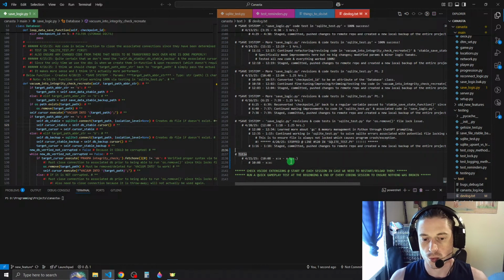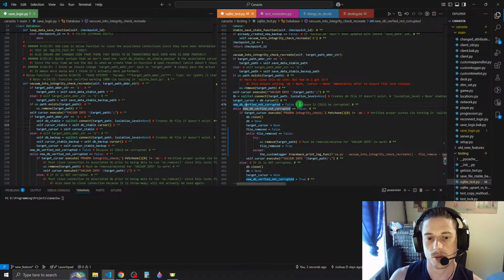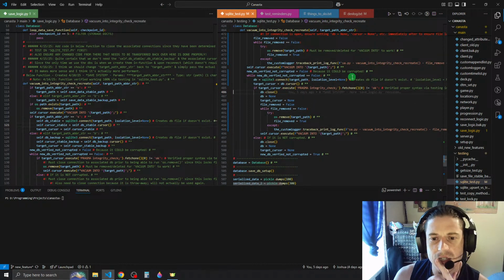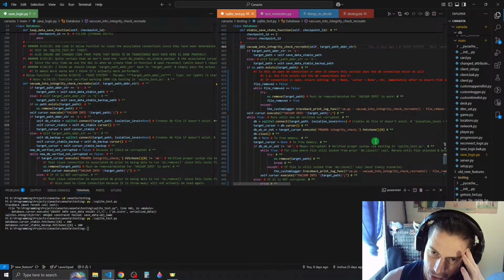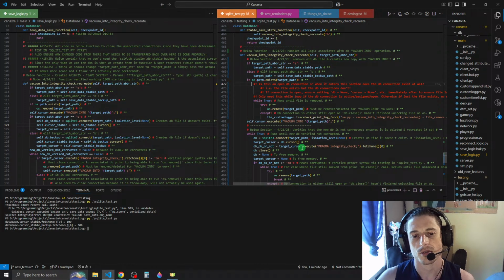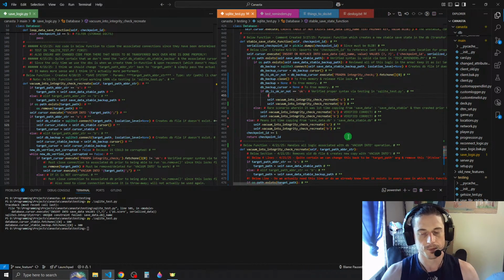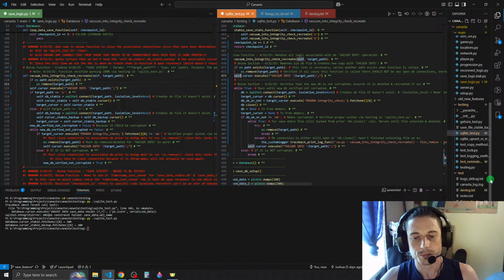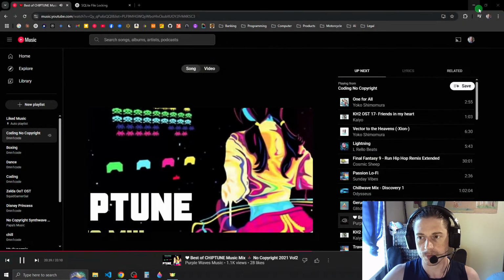Python Programming: Creating an Online Multiplayer Card Game